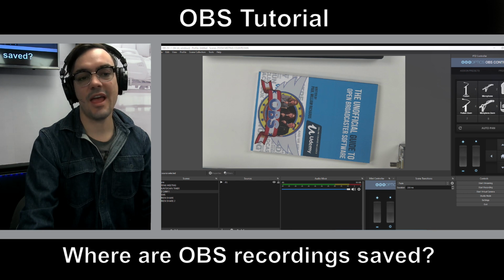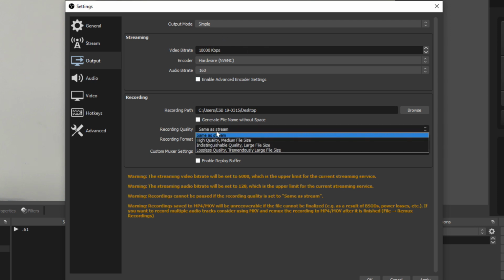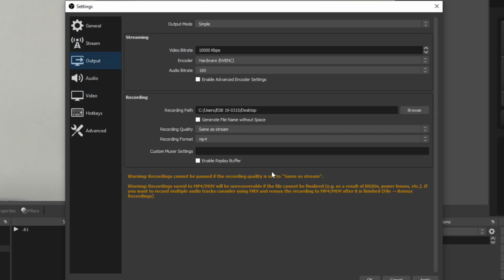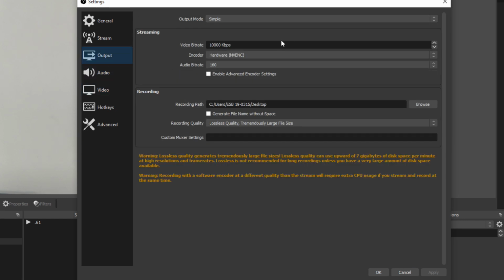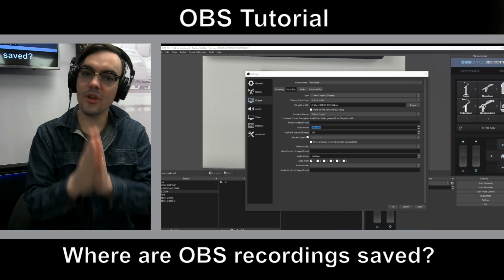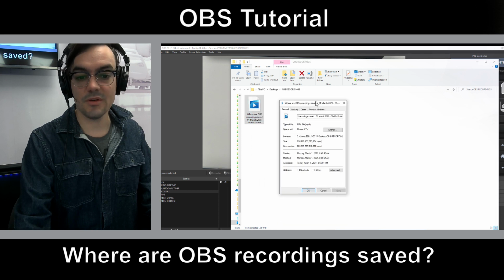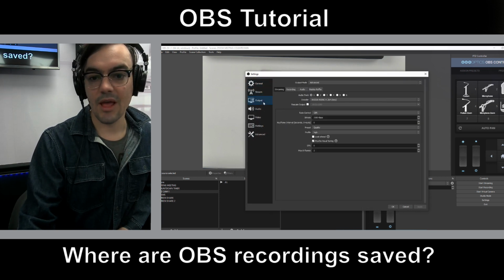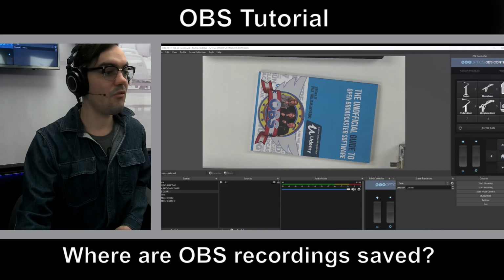Where are OBS recordings saved?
In today's video, you can learn where OBS video recordings are saved. This video then talks about recording formats and what to watch out for. One great tip is learning about recording in OBS while streaming. When you are live streaming you should be considering your available bandwidth. But, when you are recording, you do not need to worry about upload speeds. Therefore, you can usually record videos with OBS in a higher bitrate (video quality) than the bitrate you are streaming with.

To find out where OBS is saving your video recordings you can open up the settings area and navigate to the output tab. Here you will find a basic and advanced area for optimizing your recording settings. In the basic area, you can simply set your recordings to be the same bit-rate as your live stream. But, this may not be ideal especially if you are just making video recordings with OBS. Therefore, the advanced video recording area may be better suited for optimizing your OBS recordings. Regardless of the video bit-rate you choose, you should always set up a recording path for your OBS videos so you know where to find them. This can be done by click the “browse” button next to recording path. By default, the OBS video recording path is usually the videos folder.

Now, you can setup where OBS will record and store your videos. Next, you can follow along with our video tutorial to learn about how to optimize your video recording settings. If you are live streaming and recording at the same time, you should test out various bit-rates and encoding options for your system. Some computers may not be able to handle recording and streaming at the same time. Others may have no problem. In the view drop-down menu inside of OBS, you can open up live stats for your production. Here you can keep track of how your computer is handling recording and streaming at the same time. Consider reducing your project resolution and bitrate if your computer is dropping frames.